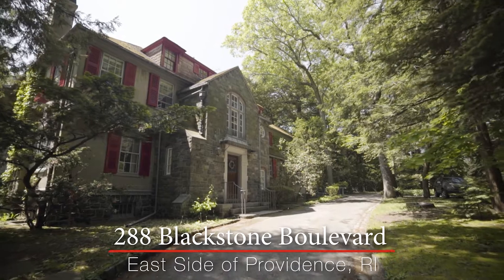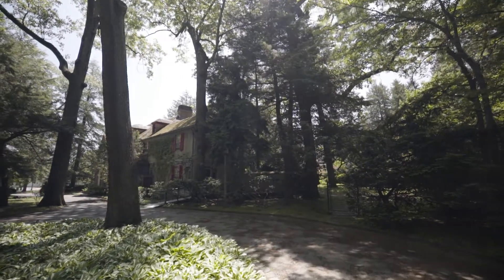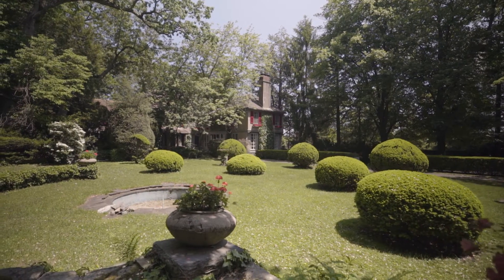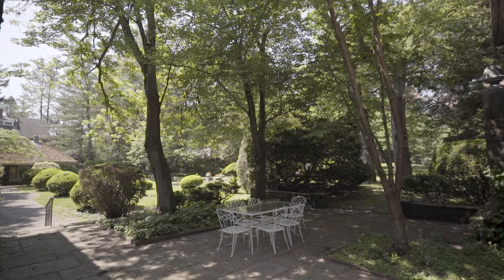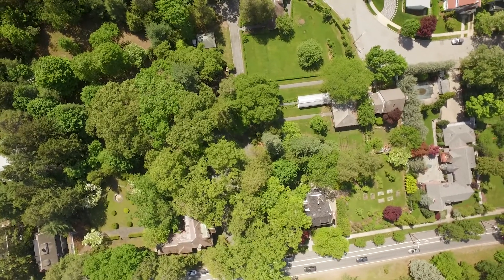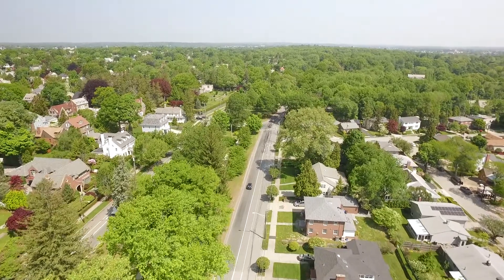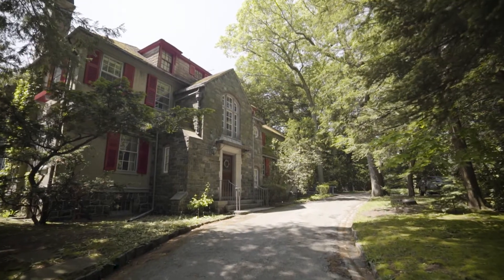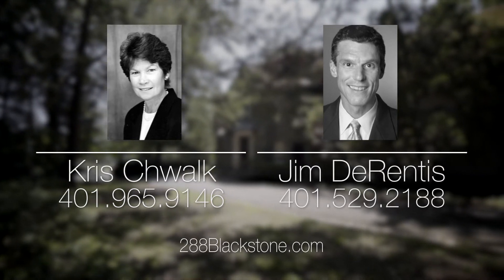288 Blackstone Boulevard, East Side Of Providence, RI 02906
The Beresford–Nicholson House, built c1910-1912, is a one of a kind home designed in the English Country Estate Style for John Beresford by Clarke, Howe &amp; Homer and is one of the last family estates remaining on Providence’s East Side. The home was en